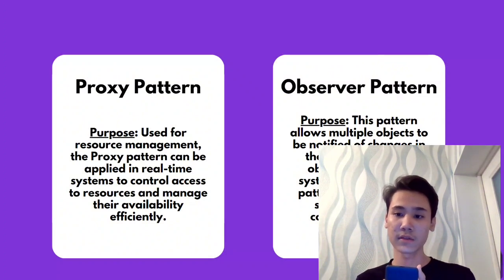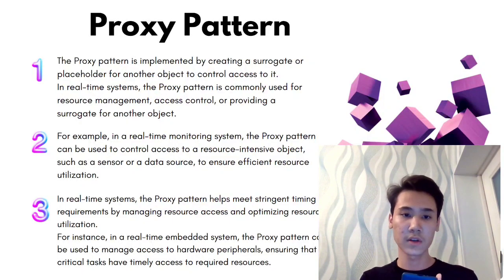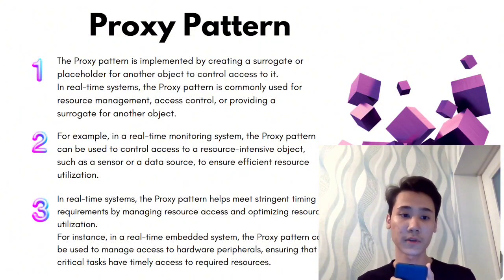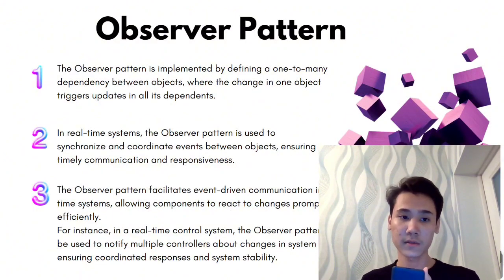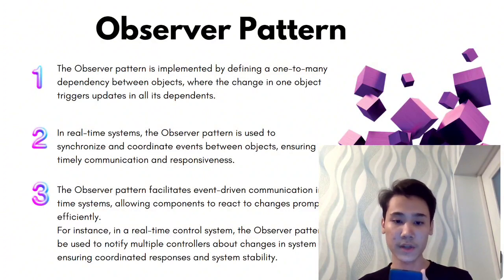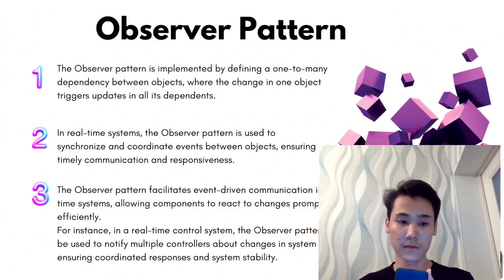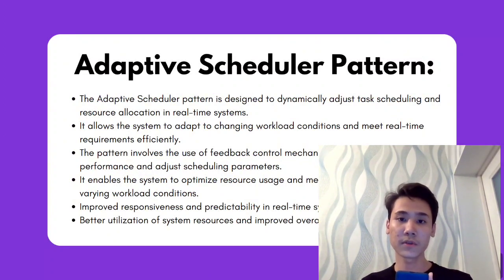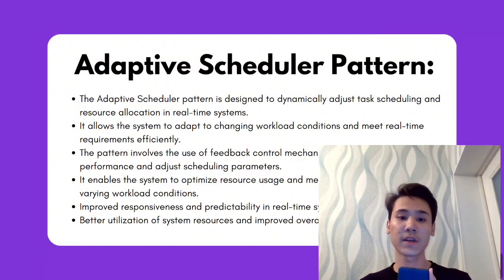Structural Design Patterns for Real-Time Systems